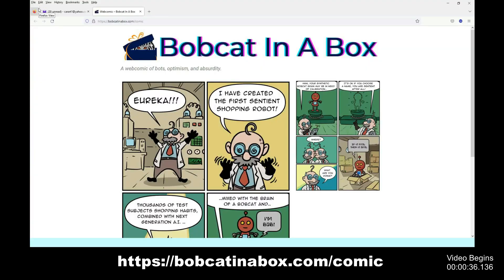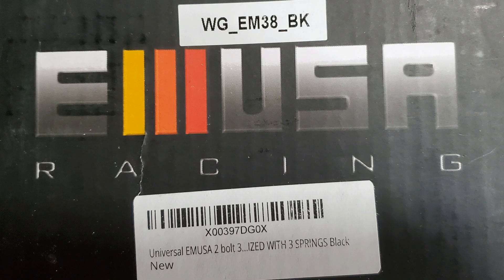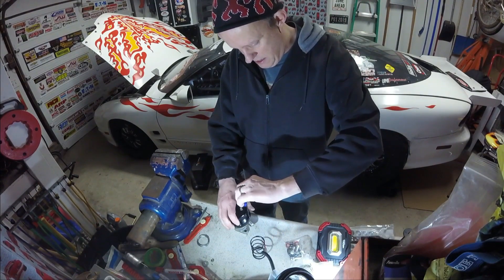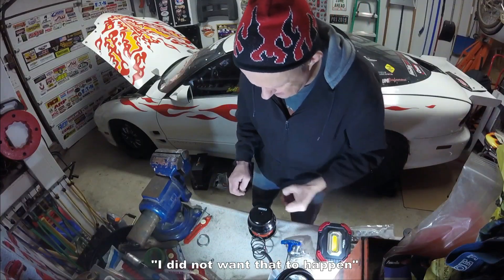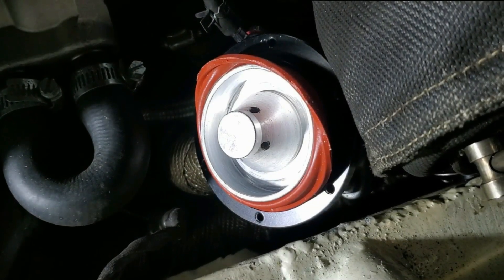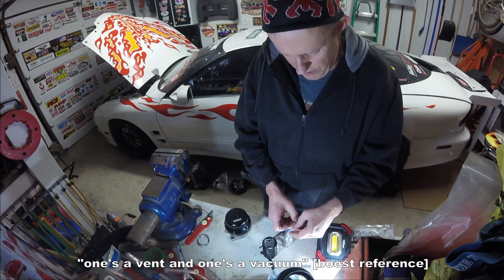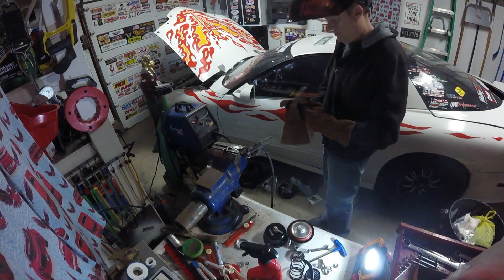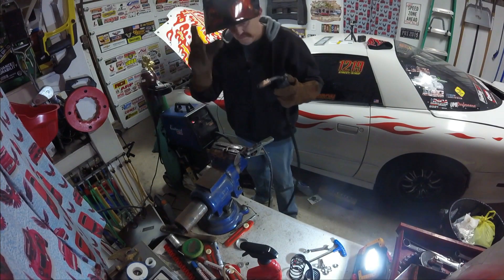EMUSA 38mm Wastegate Removal & Replacement | Spring Change | Turbo Boost Control | '95 Firebird LSx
"Is it all just wasted time?" -- Skid Row

This was a great "Build Season" project. I removed the old & replaced with a new EMUSA 38mm Wastegate for the Turbo 4.8 LS in my 1995 Pontiac Firebird LS-swap.  It's a "fake" Trans Am too LOL.  In the video I also cover swapping out the internal wastegate spring, and spew out some really basic info on how it all works while I'm at it LOL.

We have Firebird-themed decals for sale:

Links to items mentioned and/or used in the video:

Universal EMUSA 2 bolt 38MM external Wastegate Adjustable PSI ANODIZED WITH 3 SPRINGS Black

2PCS External Wastegate Spring Replacement 8PSI + 14PSI 38mm Waste Gate Spring Carbon Steel Fit for TiAL 1Bar

Marsh 88fx Paint Marker--Red

Eastwood MIG140 Welder (my MIG135 is no longer available)

Rechargeable LED Work Light 2 Pack, COB 30W 2000LM Portable LED Work Light Battery Work
Light Cordless Waterproof Work Light for Outdoor Camping Hiking Emergency Car Repairing and Job Site Lighting

Wickedly Boosted Car Apparel -- Cool stuff for those of us who like BOOST!
Sign yourself up for an email-exclusive webcomic series from Bobcat In A Box. I'm really excited to have you reading about the antics of the mad scientist and his shopping robot Bob.